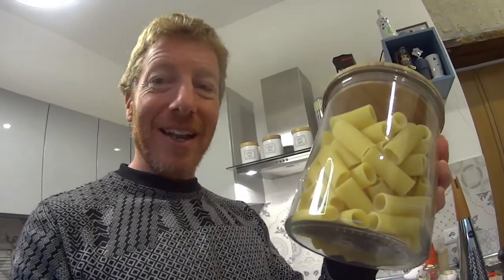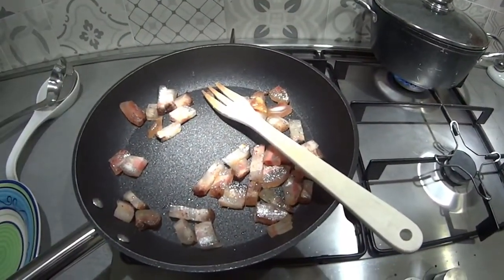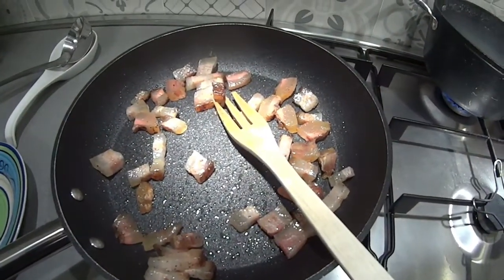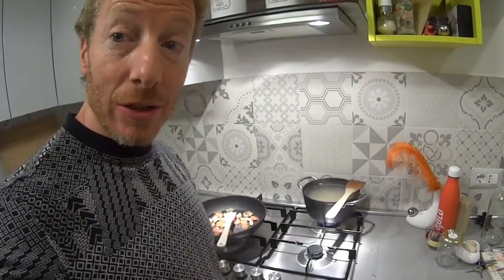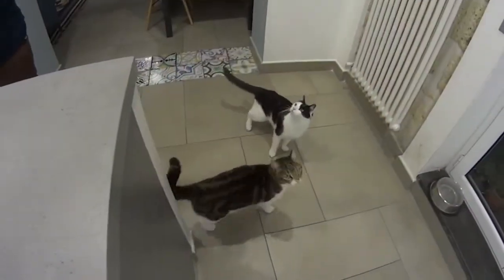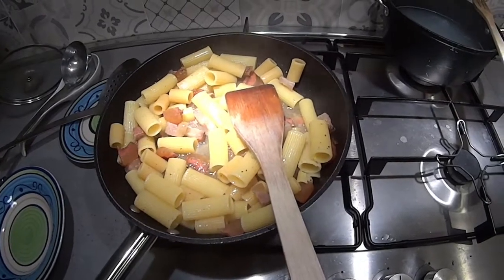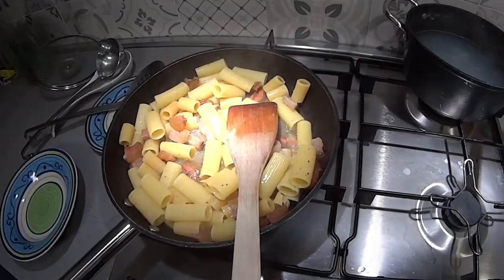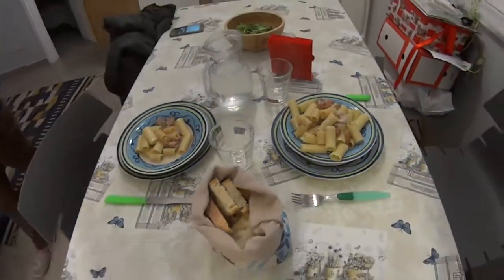Classic Italian Cooking: Gricia, a Roman Pasta Dish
Gricia is a simple Roman Cuisine pasta dish. It includes three key ingredients: Cheecklard, Pecorino Cheese and Black Pepper.
The traditional pasta used are Rigatoni, a large format pasta cylinder with lines that help any sauce stick to them.
Many people see Gricia as just a step up from Cacio e Pepe (cheese and pepper) or even as an inferior Carbonara, namely a similar dish without eggs. However Gricia has its own identity and distinctive taste.
We use large quantities of Cheecklard because it is the only source of fat, with no addition of olive oil.
Not recommended for a diet.
This is a dish that embodies the rural culture of Rome. The very first Romans were herdsmen, shepherds, farmers and warriors. Indeed the words Salary and Pecunia (money) derive from Salt and Sheep (pecora in Italian).
Eat Gricia and you'll feel like a Roman Soldier coming back home after fighting a battle for Julius Cesar.

Recipe. For 2 people. Latge portions.

- 250 grams (8.5oz) Cheecklard
- 280 grams (9.5oz) Rigatoni
- 80 grams Pecorino Romano (possibly       d.o.p.) cheese.
- Black Pepper (better if freshly ground)

I would like to give credit to the YouTube channel Cucinandomelagodo that inspired my own video and recipe translation in English.